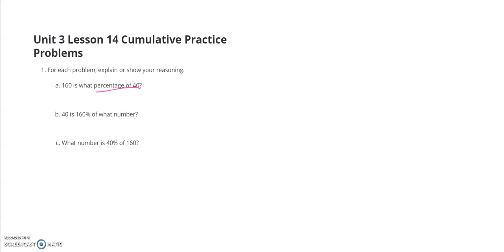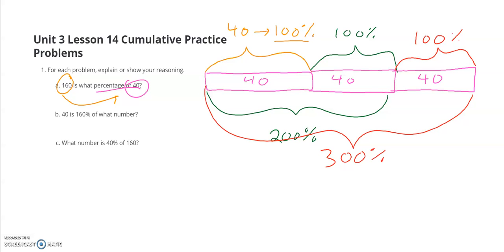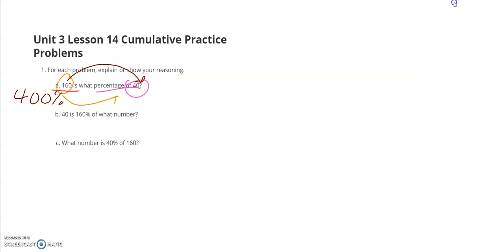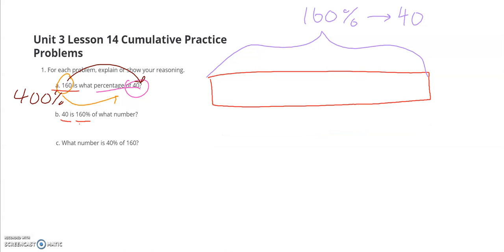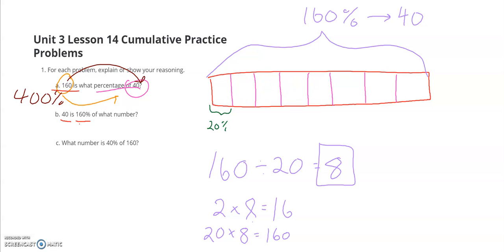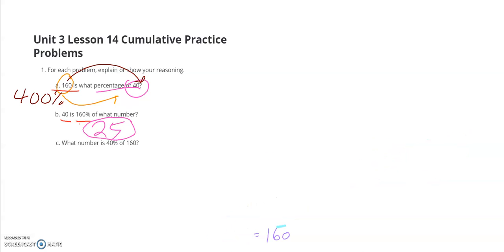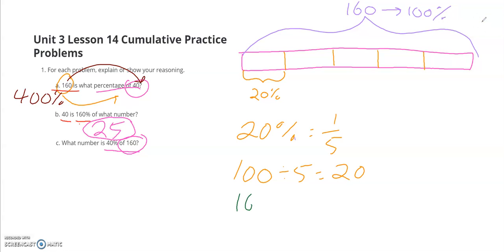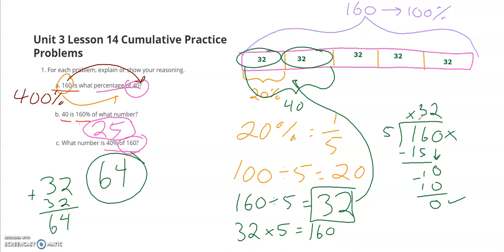Unit 3 Lesson 14 #1